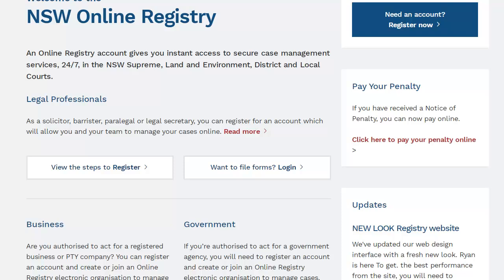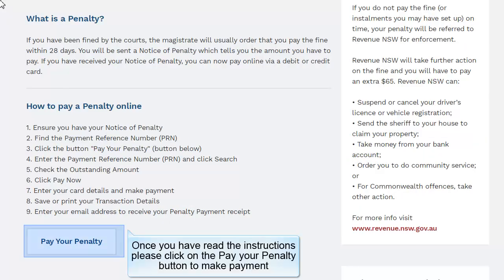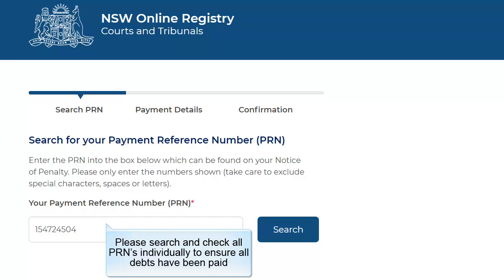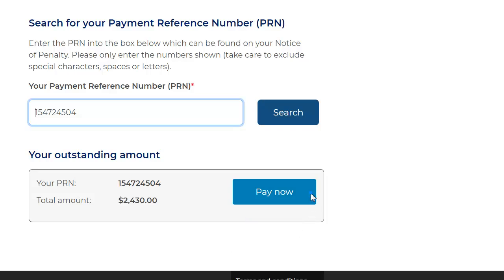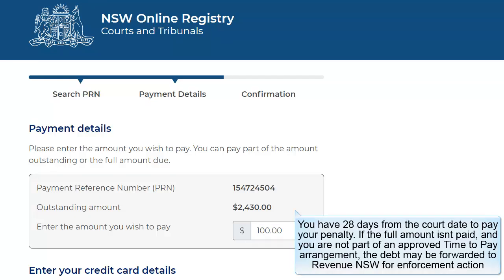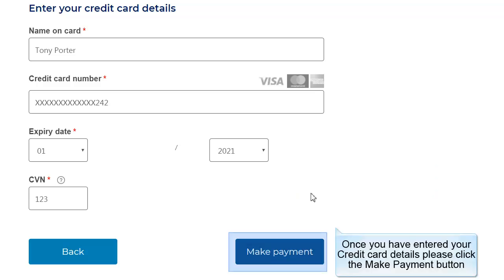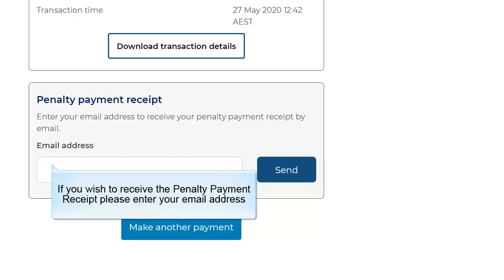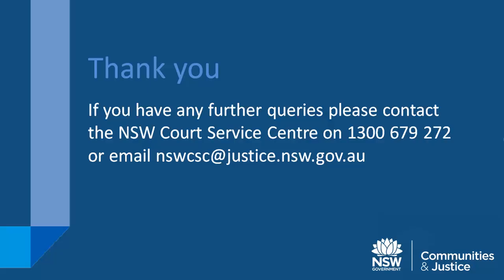Penalty Payment Portal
This demonstration will briefly show you how to make a payment for a penalty through the Penalty Payment Portal